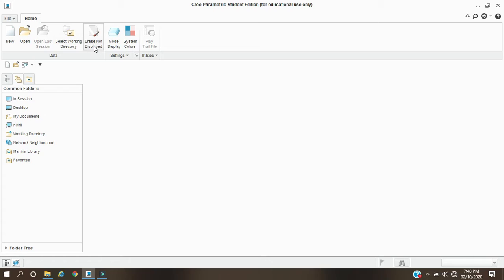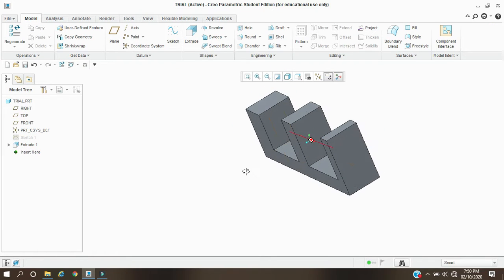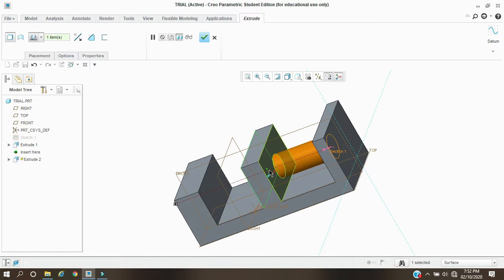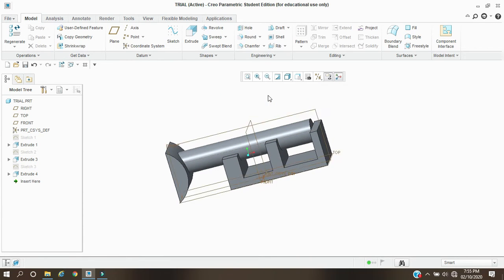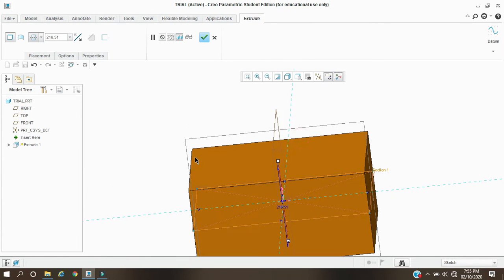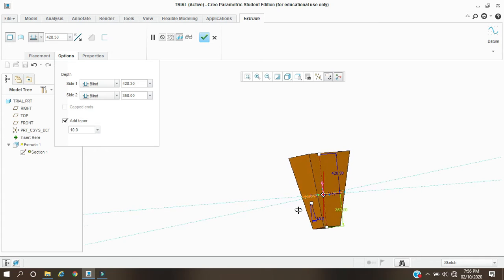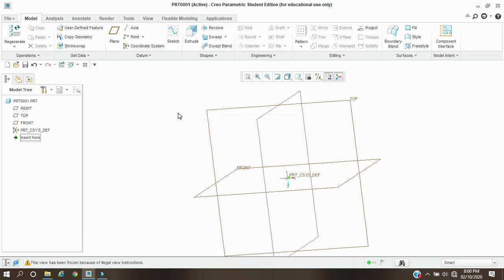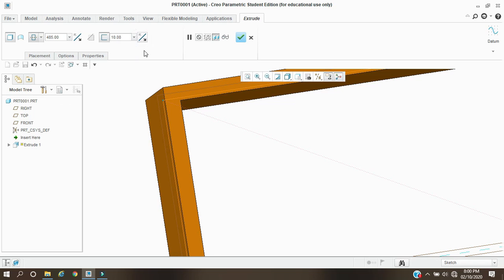Crao 3.0 Types of Extrude in Creo 3.0